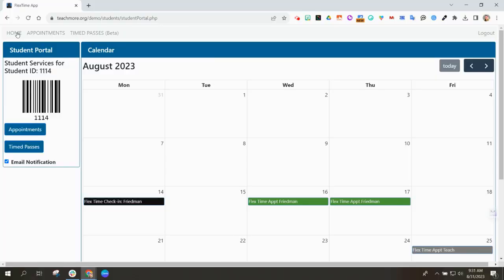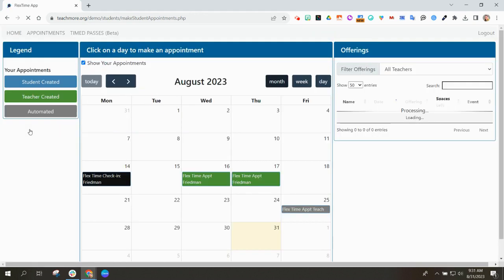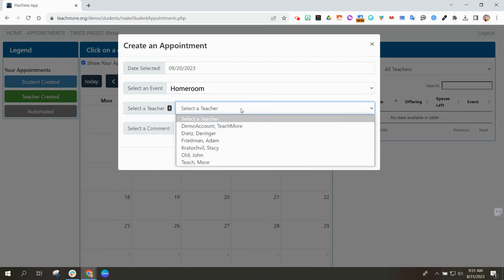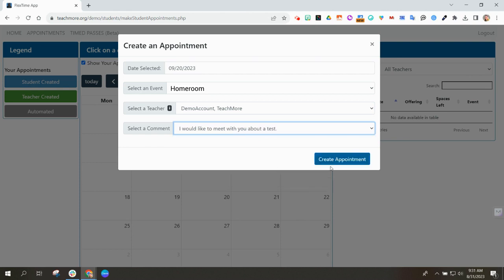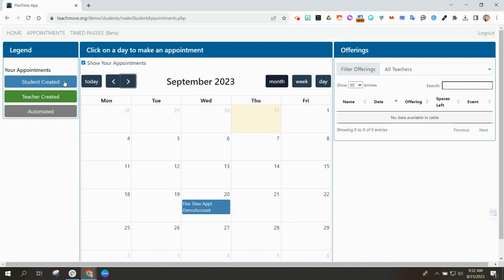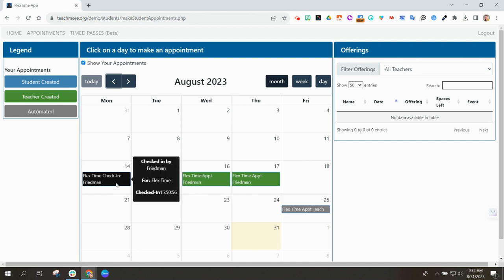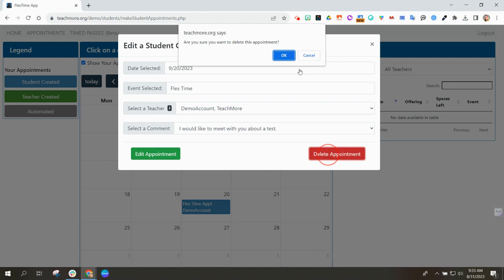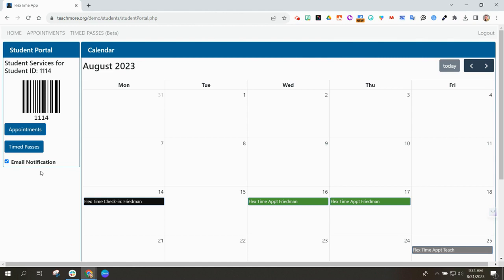TeachMore for Students: How to Make an Appointment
How to create appointments in TeachMore (for students) for homeroom at Capuchino High School.